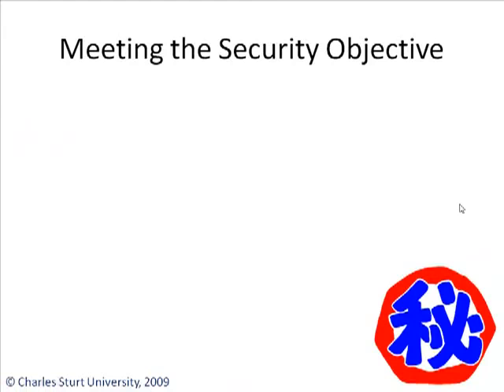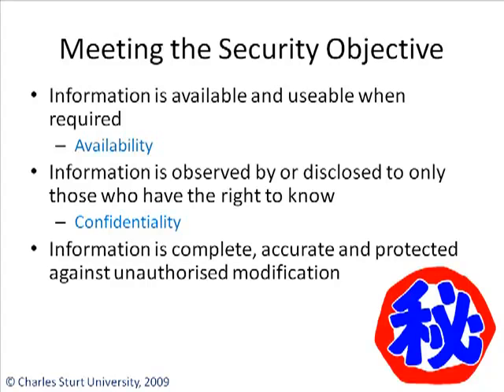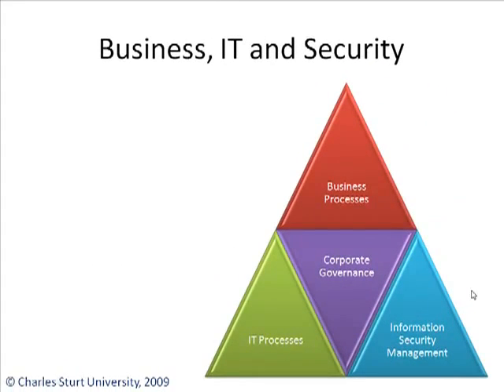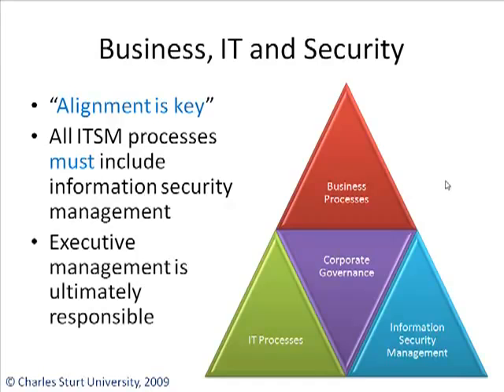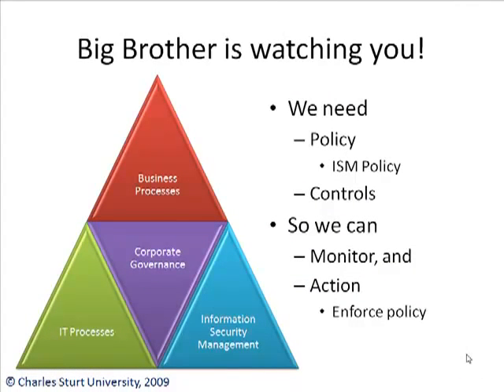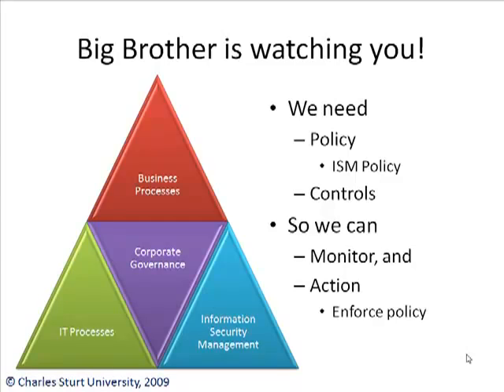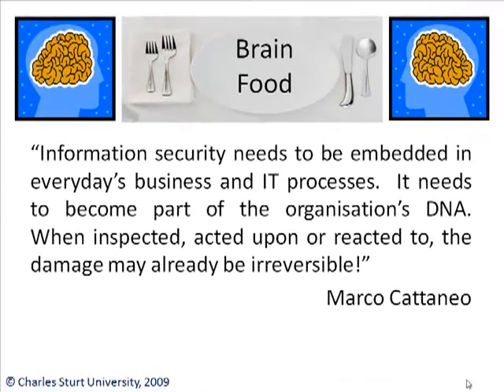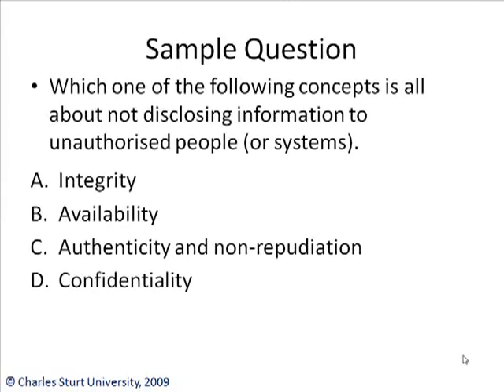84CSU ITIL v3 Information Security Management Basic Concepts6 44